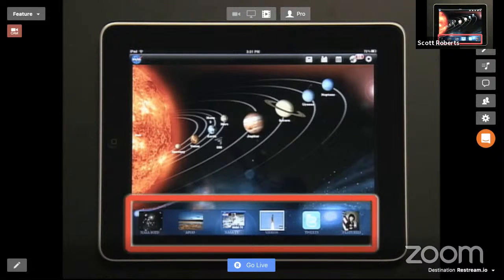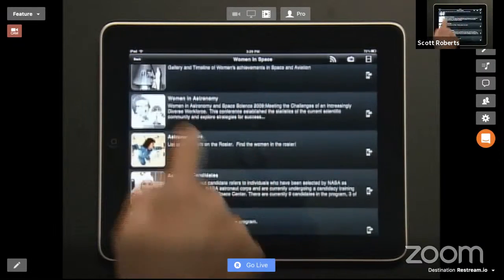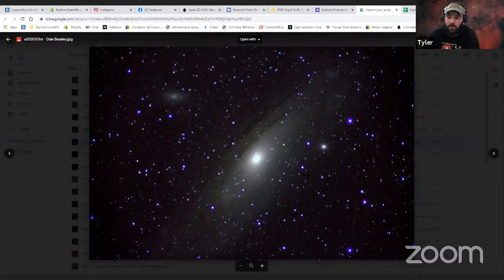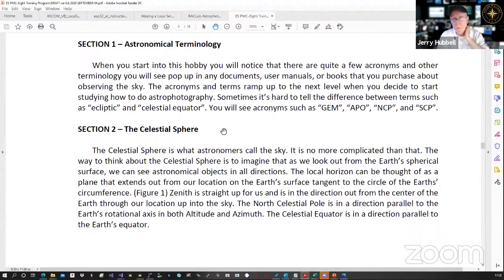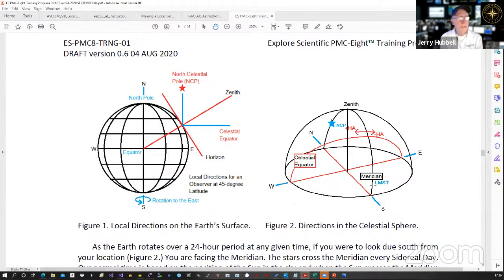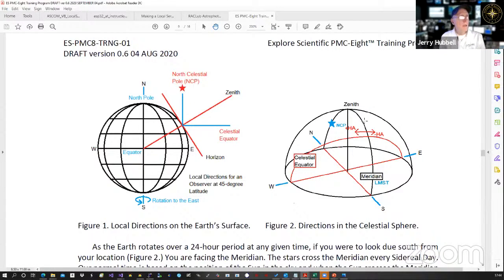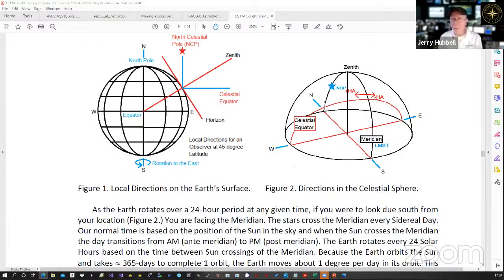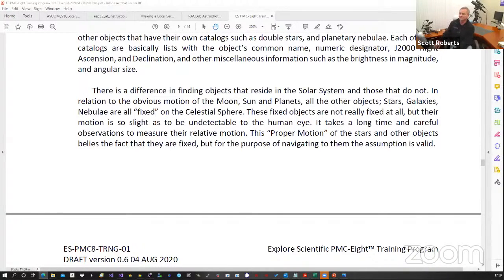Explore Alliance Presents - OpenGOTO Community Live - Episode 110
The Astronomical League's Terry Mann joins Jerry Hubbell, Tyler Bowman, and Scott Roberts to bring you the highlights of the Explore Alliance on today's program!
Topics:

*Explore Alliance to Broadcast the first Astronomical League Live Event December 5th
*OpenGOTO Community and Astrophotography with Tyler Bowman
*Jerry Hubbell: The MENTOR Program - Introduction to GOTO Systems and Celestial Coordinates